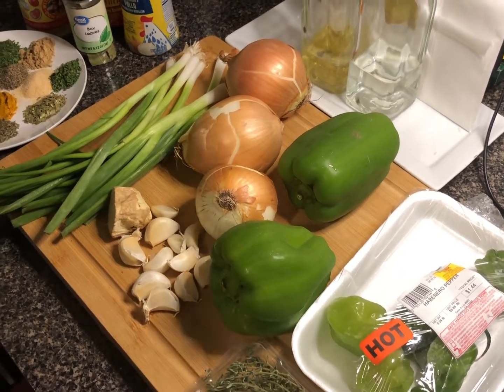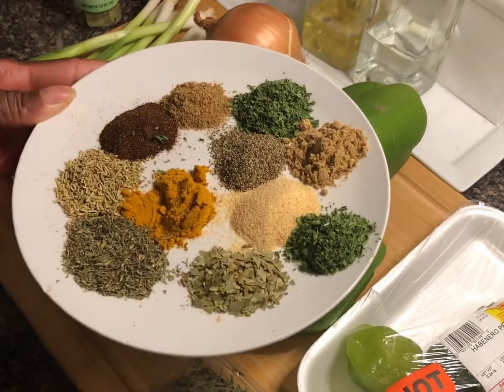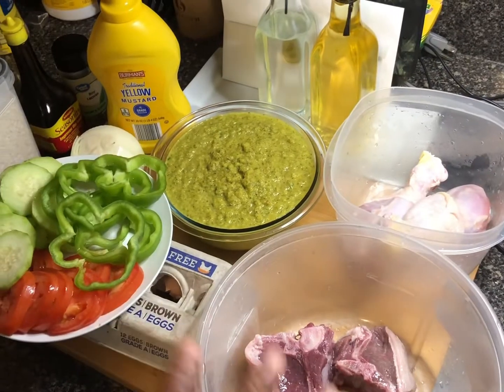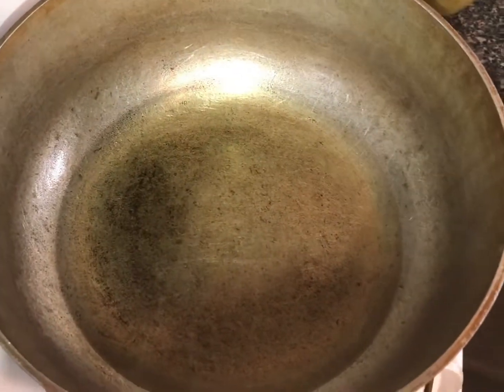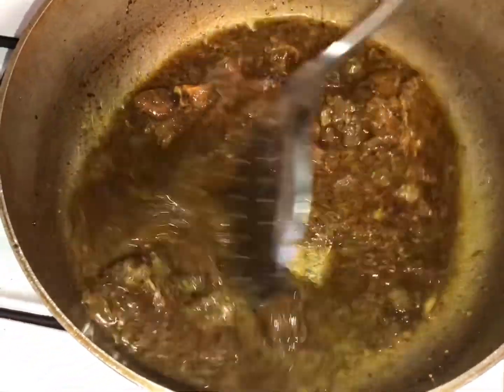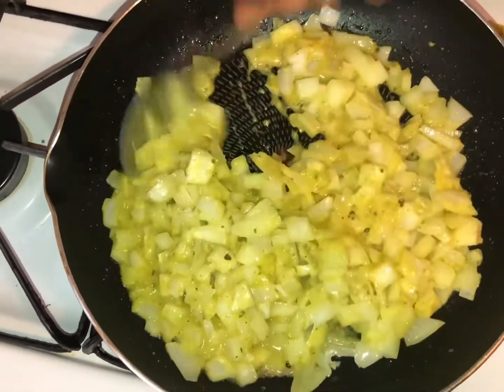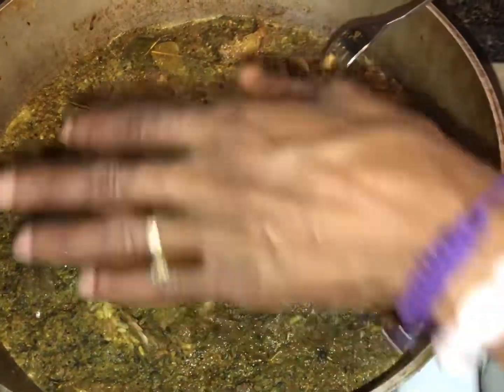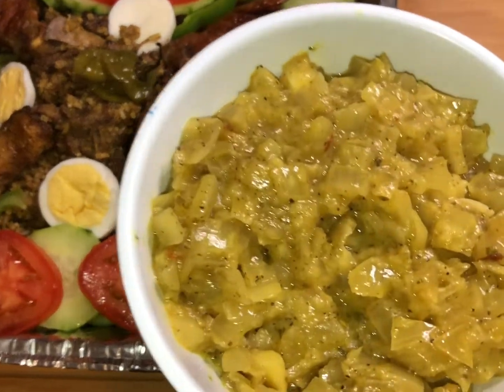Thiebou yapp (spicy onion sauce)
This delicious dish is a rice and meat recipe I chose lamb but you can choose chicken,beef or goat and it’s also made with fresh fish it is an amazing recipe from Africa give it a try I’ve never looked back it is very delicious god bless your family